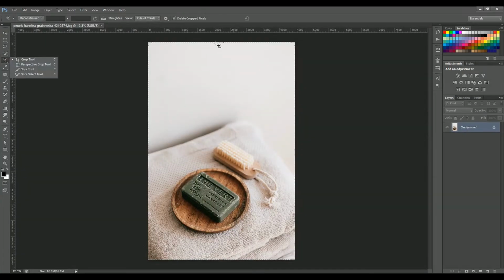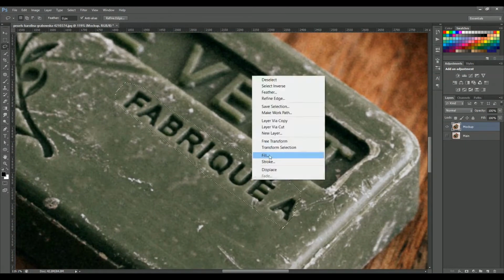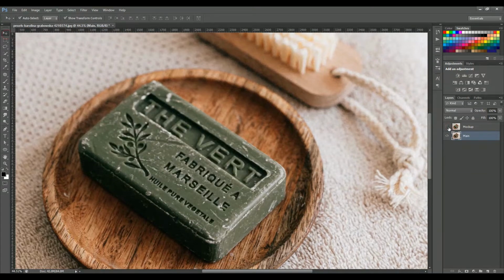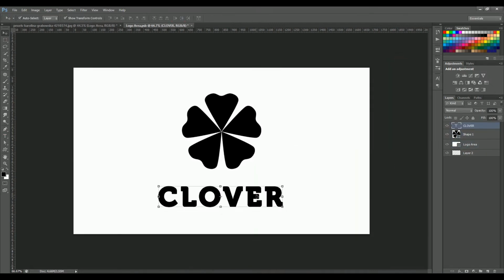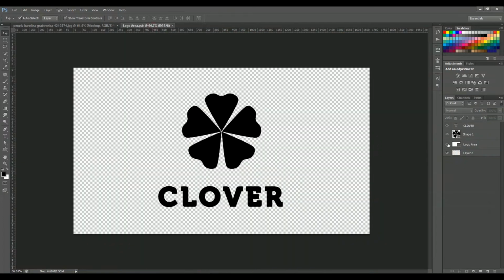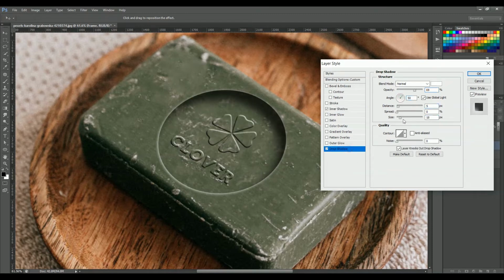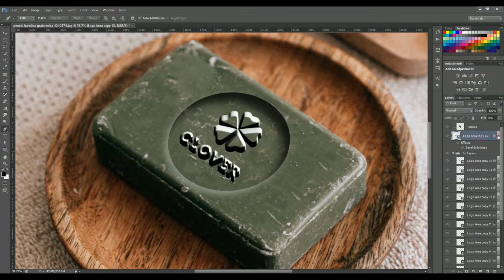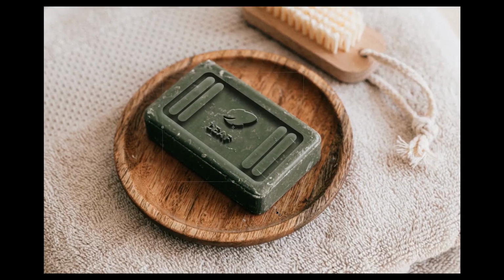How To Create Your Own Logo Mockup In Photoshop | FREE PSD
Creating a logo mockup in photoshop is quite easy. In this video we learn how to create a logo mockup for our project or client. You can use this technique to create any type of mockup.

Please support me by subscribing this channel, like the Video and don't forget to Share and leave your comment if there is any one other question you want to ask in the field of graphic designing

Credits
Image Used